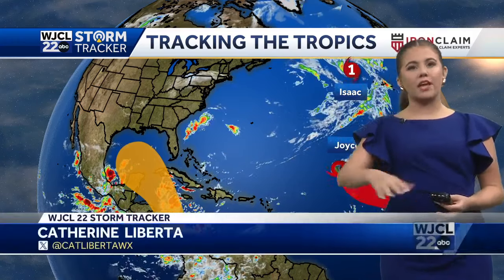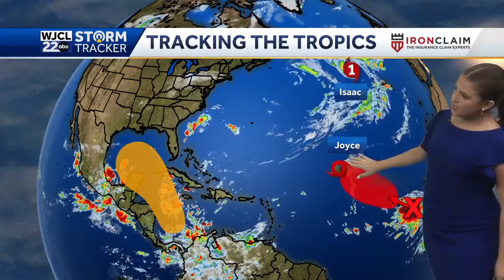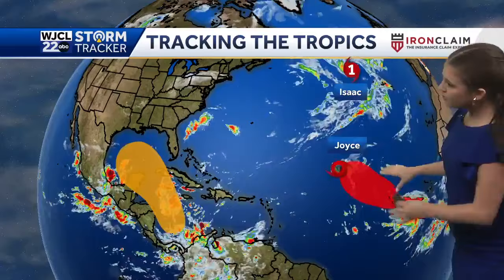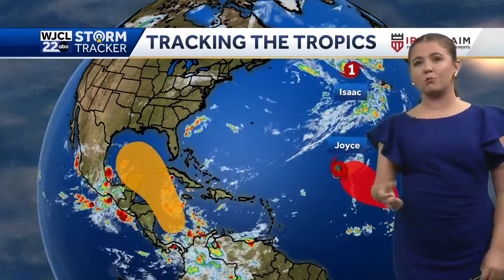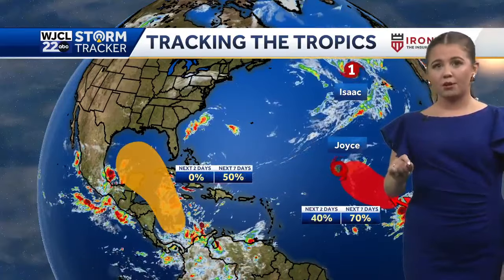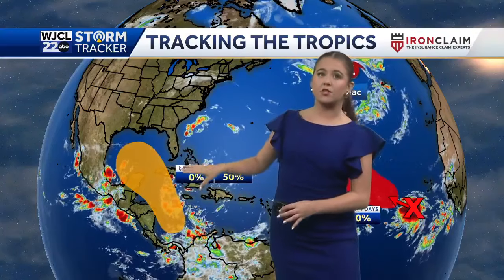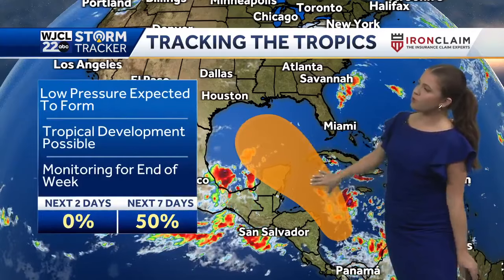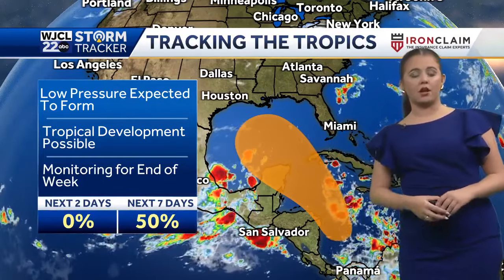Continuing to track the busy tropics